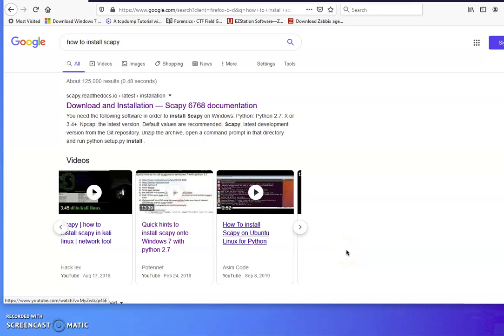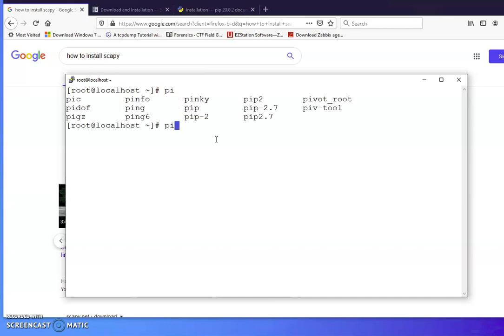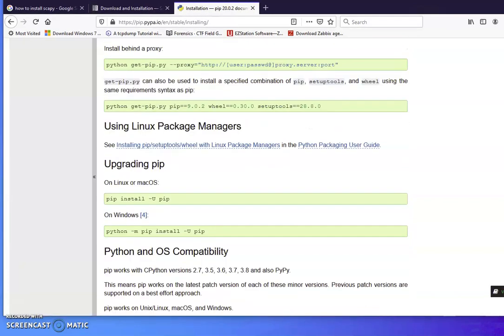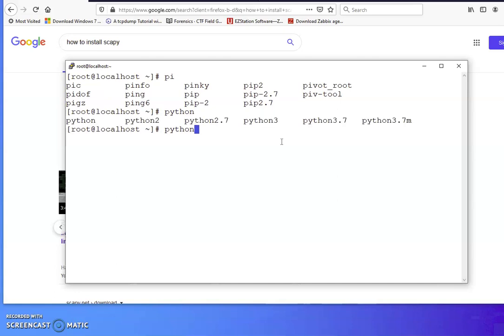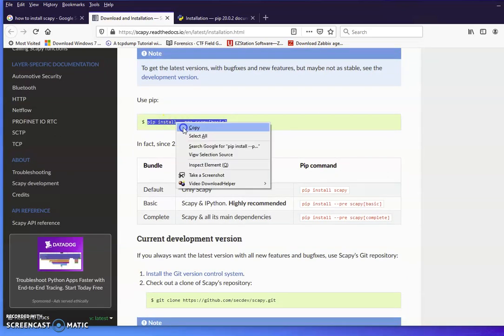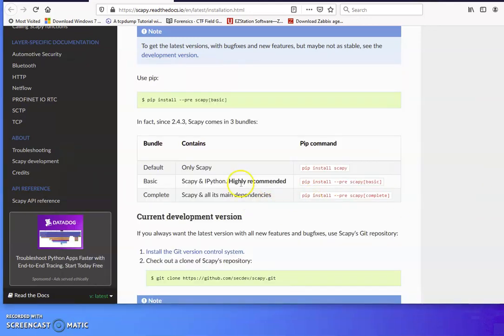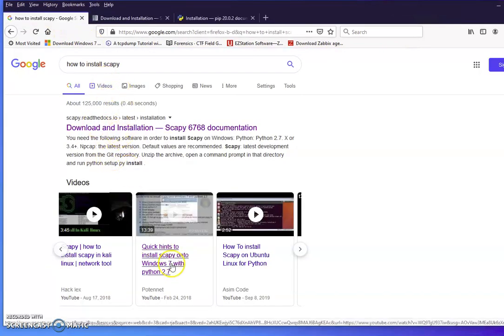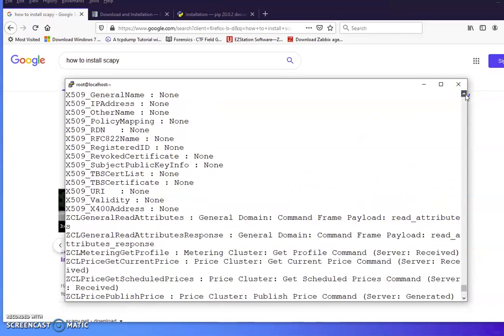Install Scapy on Fedora 30.x or Centos 7 or 8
How to install Scapy on Centos 7 or 8 or Fedora 30  with Python 3 or 2.7.x and later.